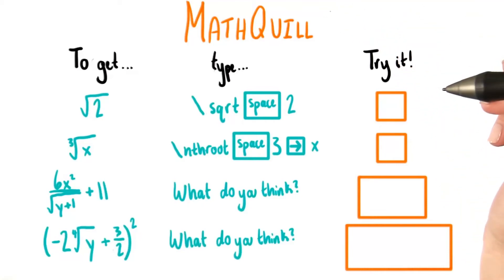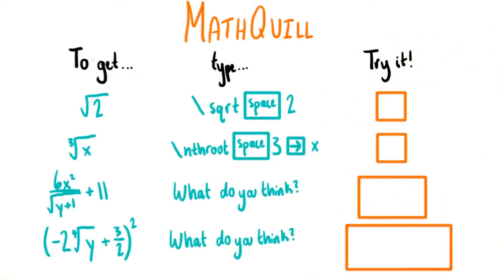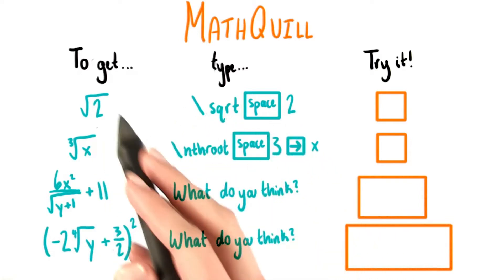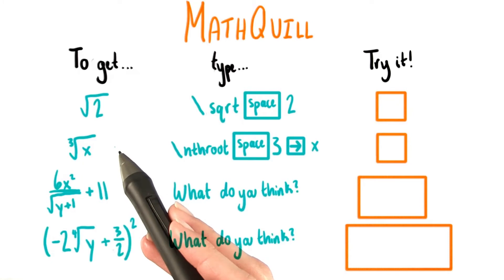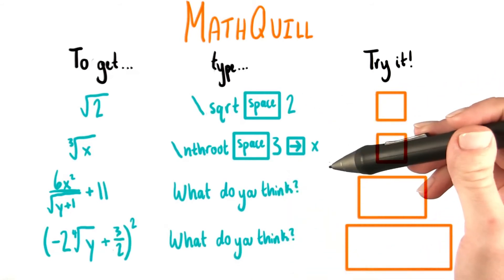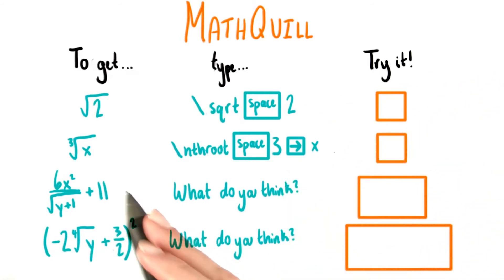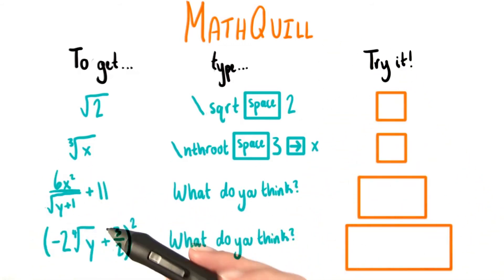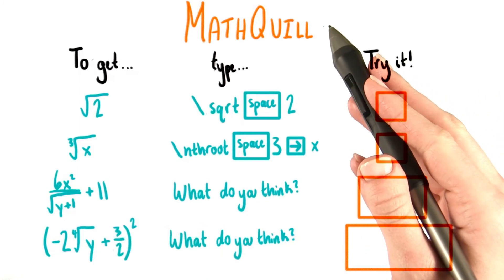Mathquill - College Algebra